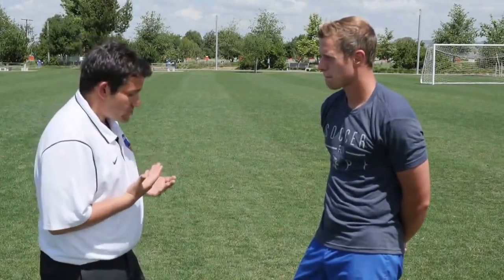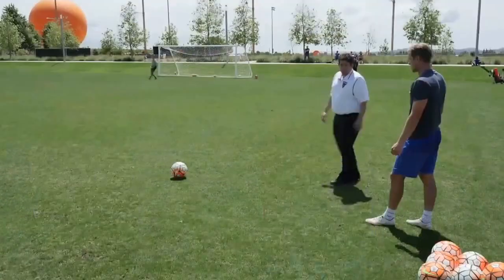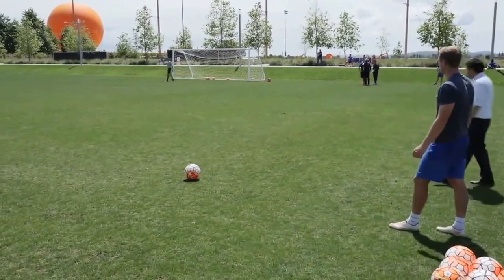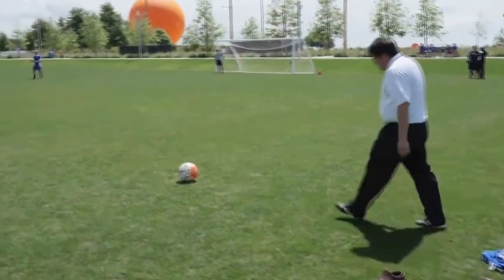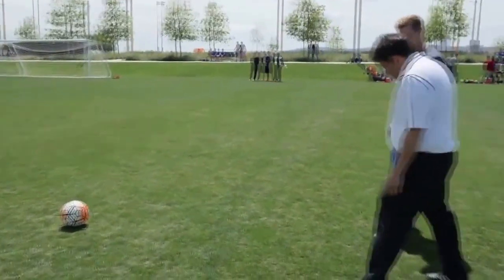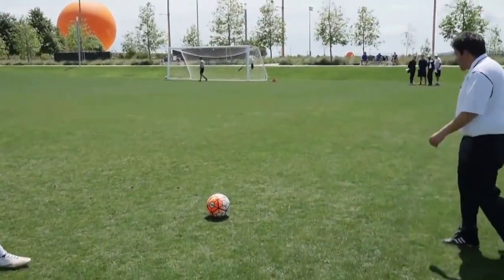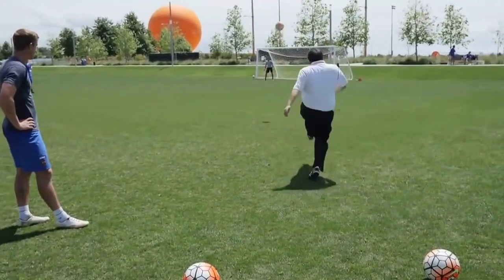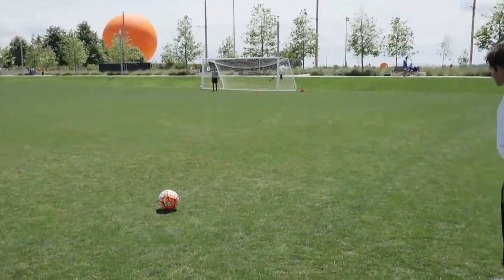Free Kick class with Roy Meeus